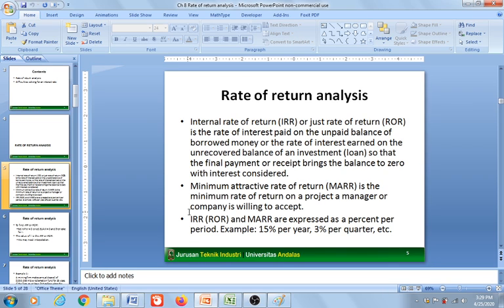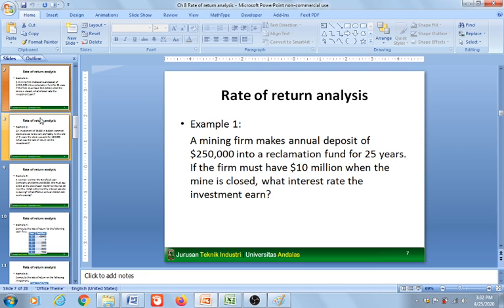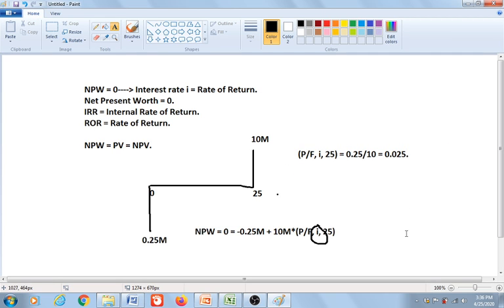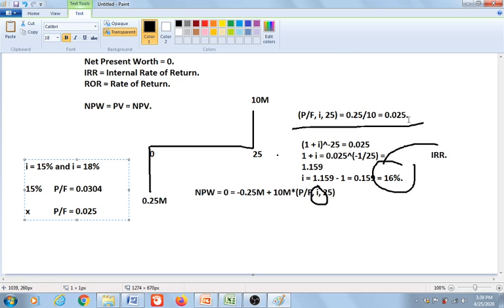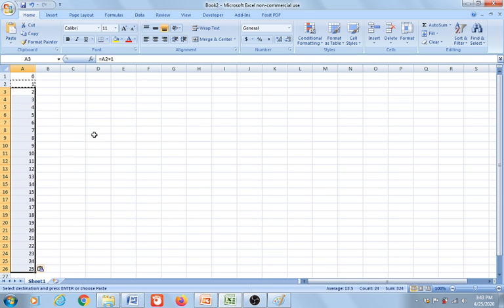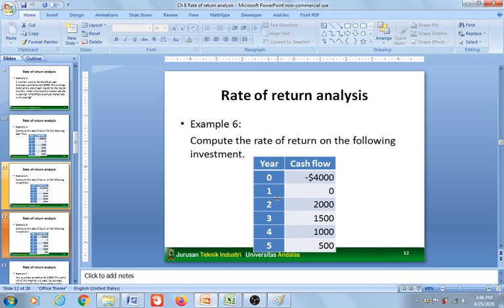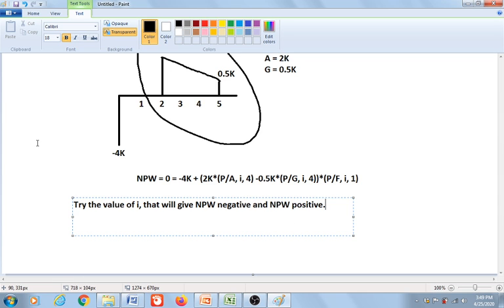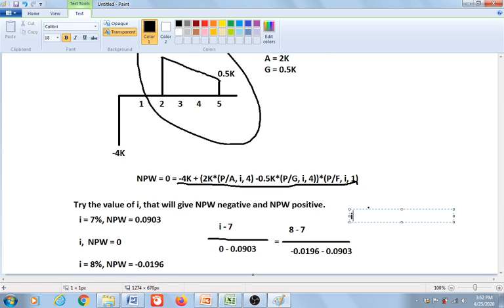Rate of Return Analysis